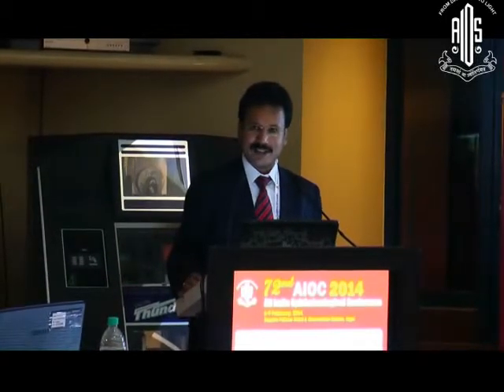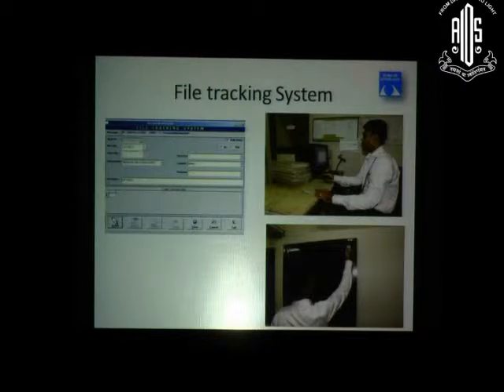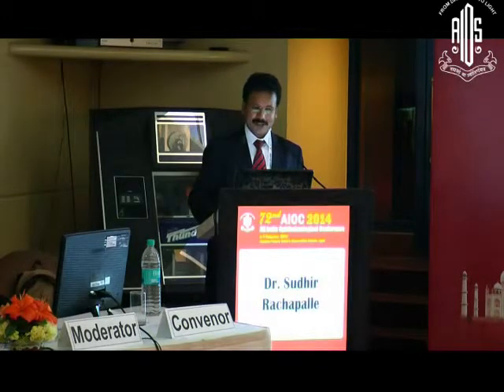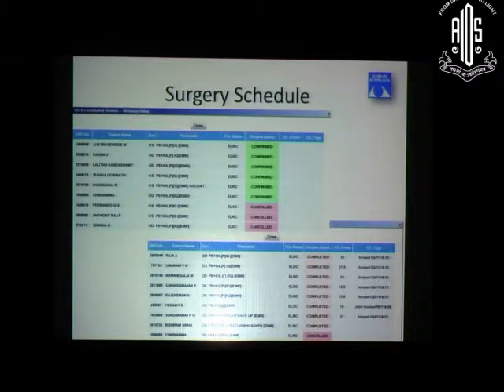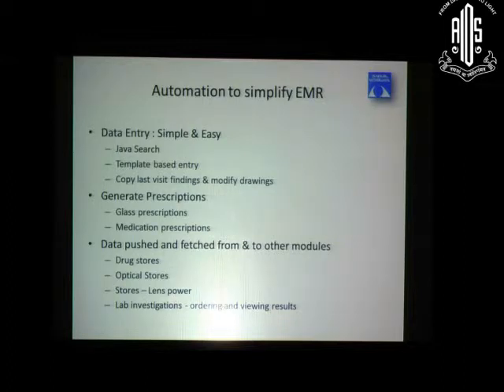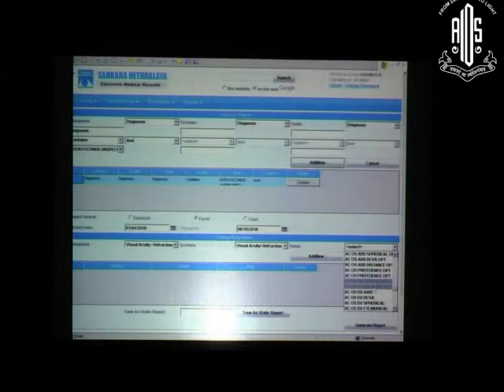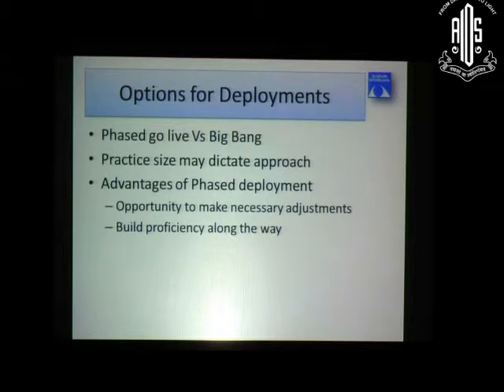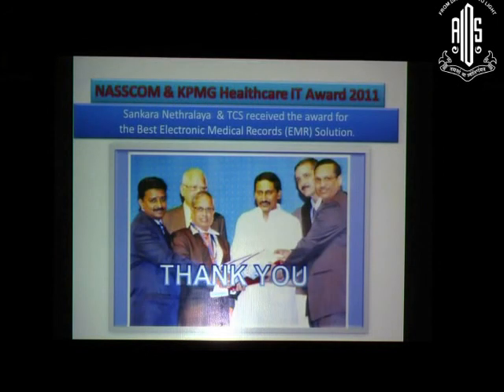R R Sudhir